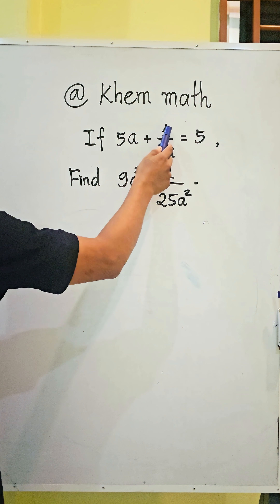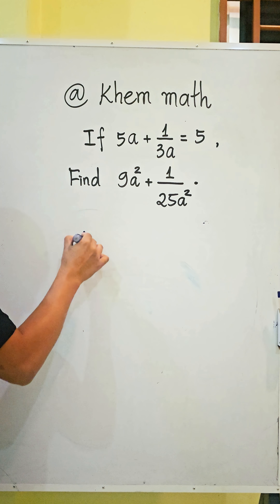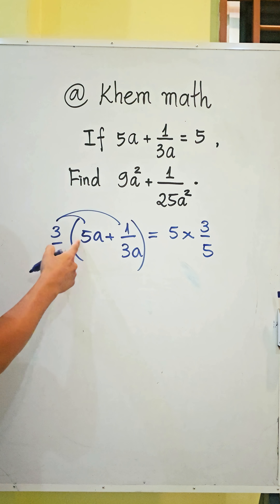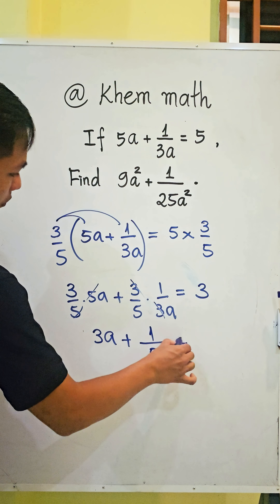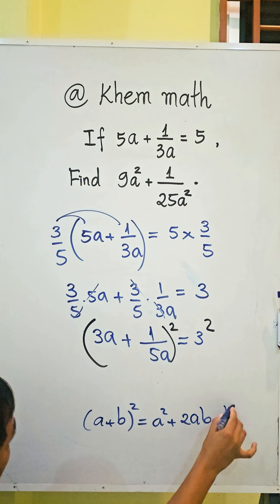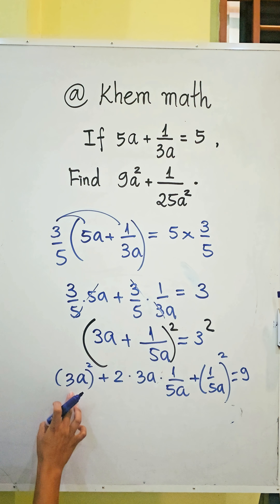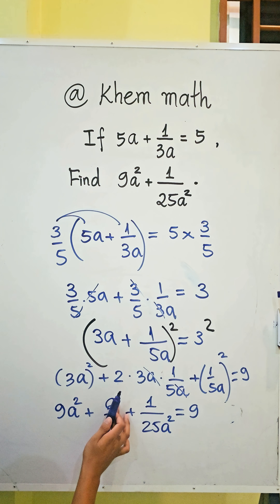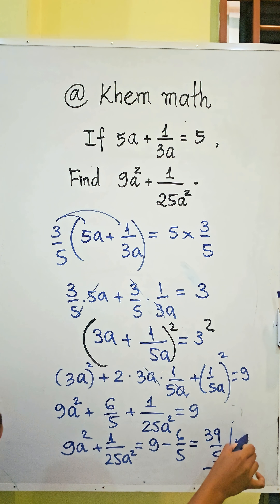Can You Solve This Math Trick in Seconds?